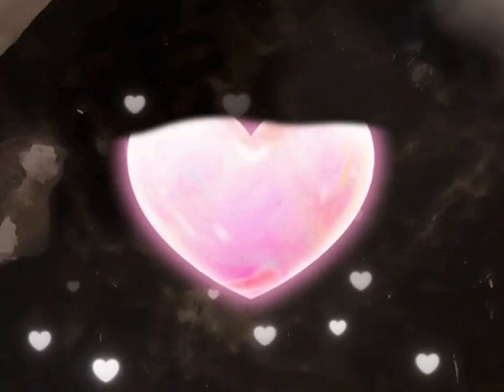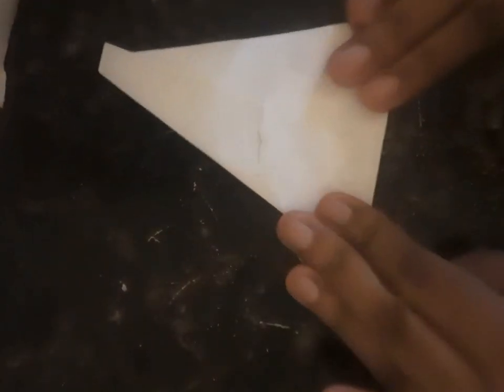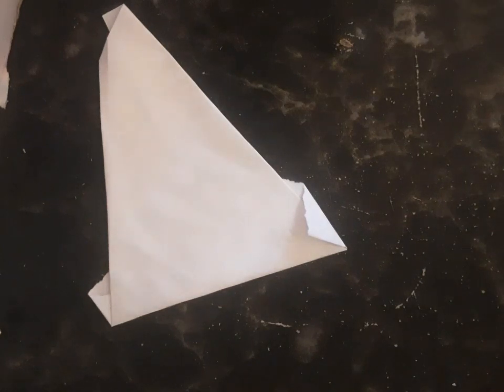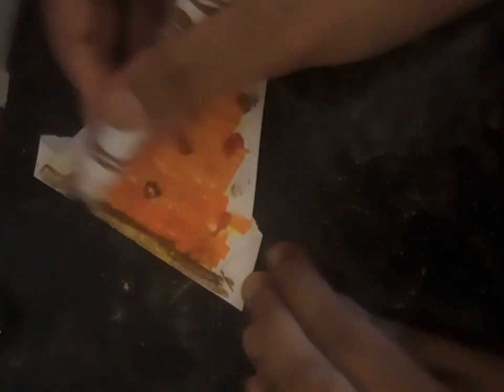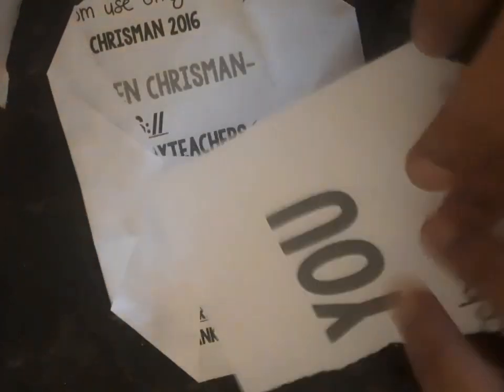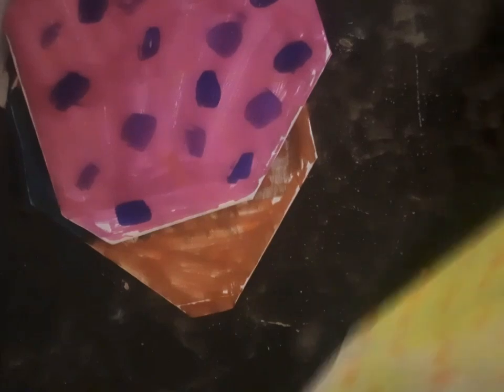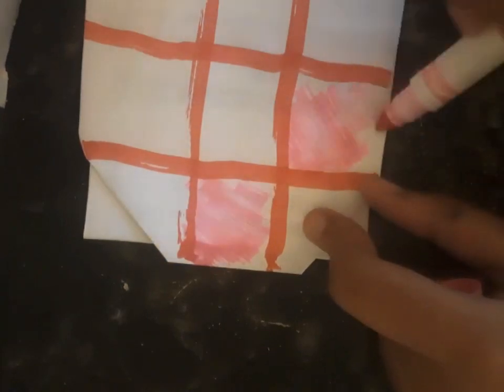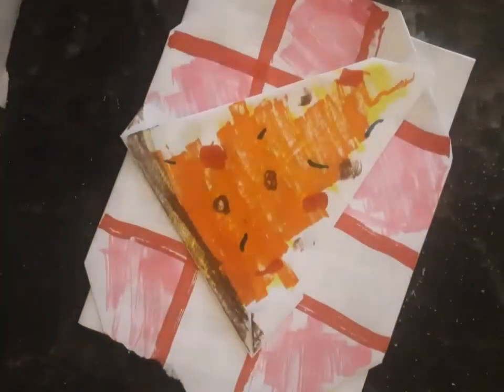How to make a pretend pizza our of paper||Crafts||Original